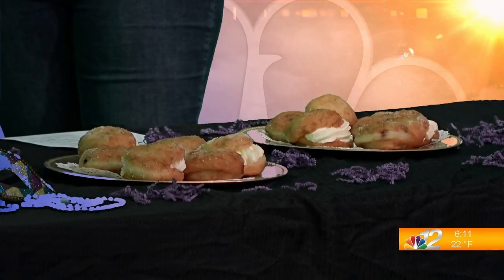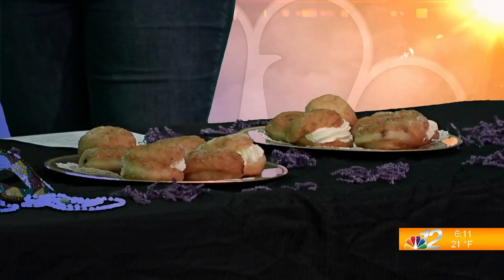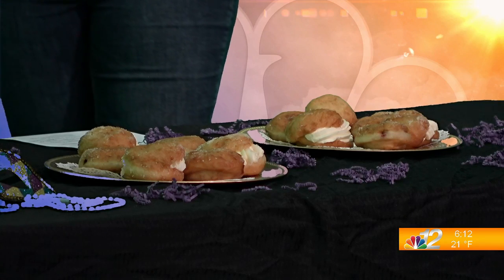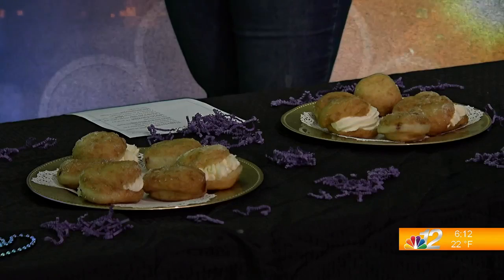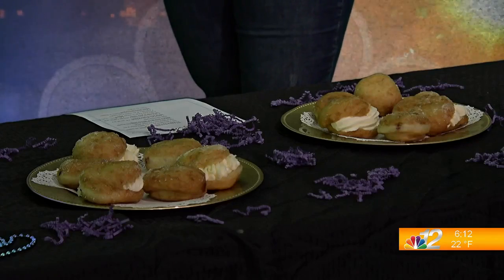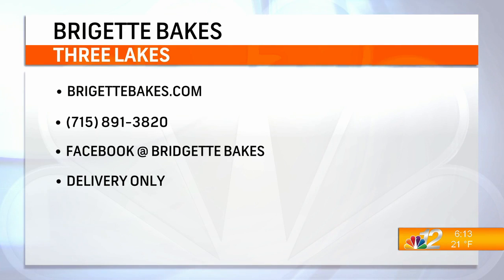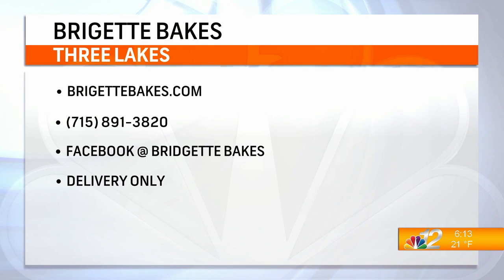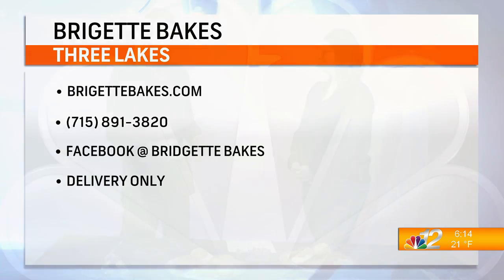Fat Tueday Interview 3-1-22